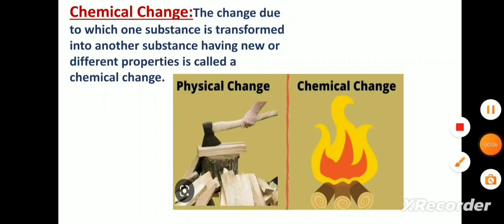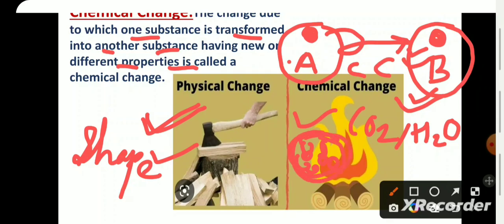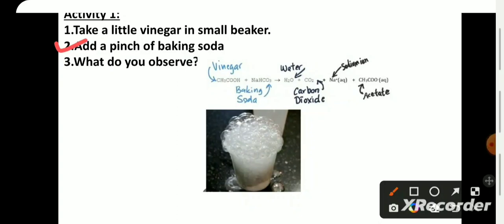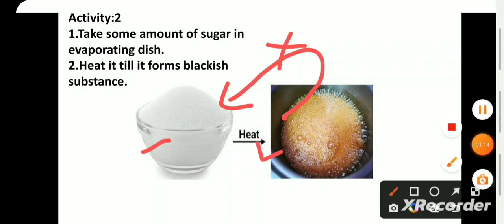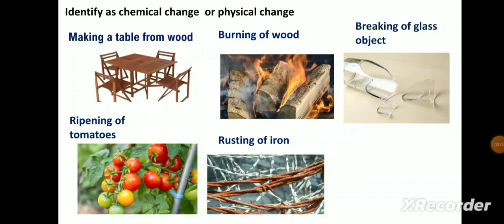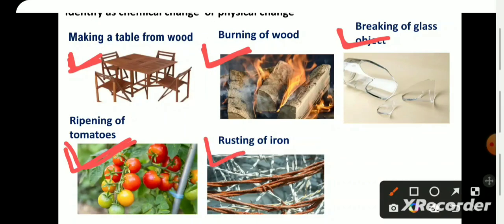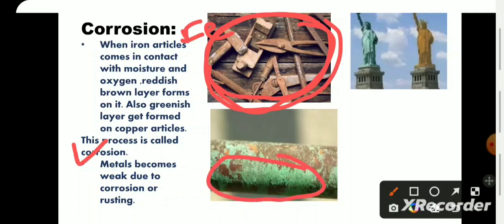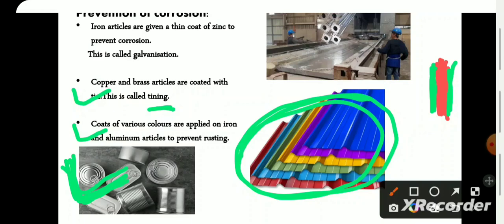Topic:Chemical changes std :7 chapter :13